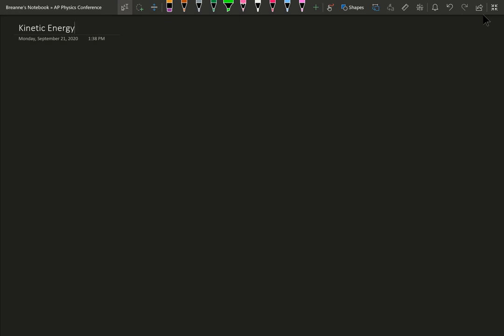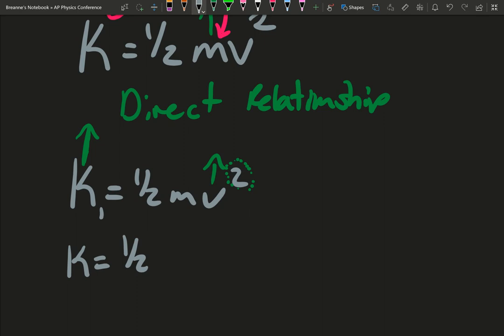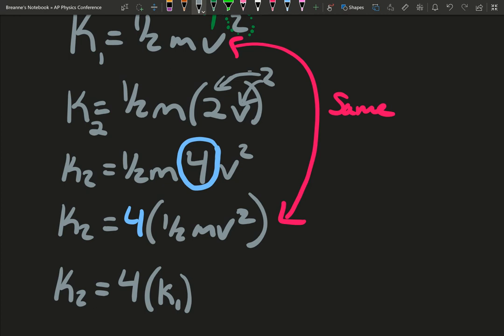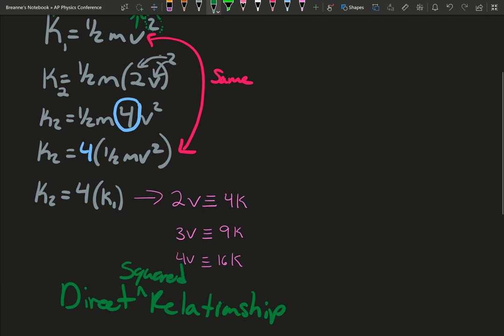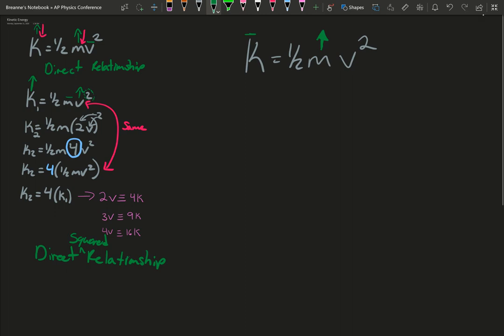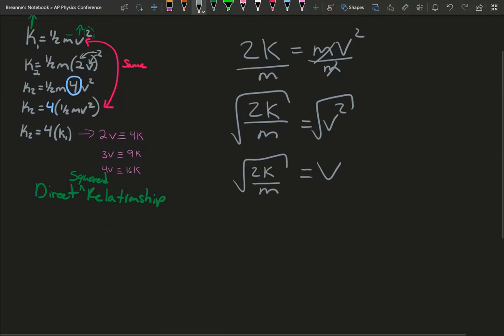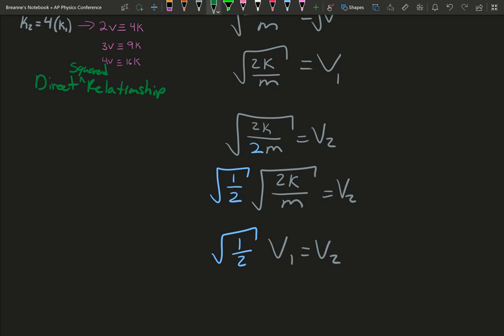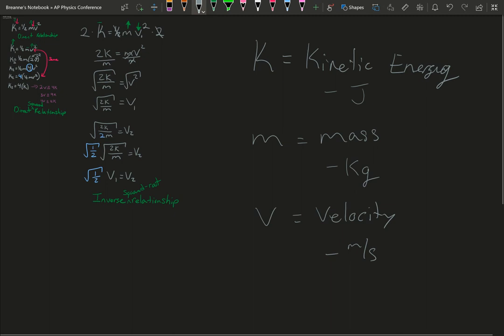Kinetic Energy Review Video